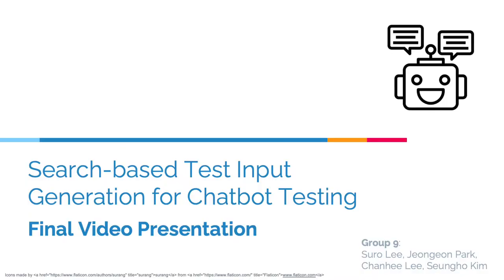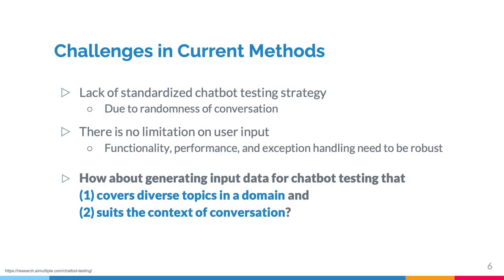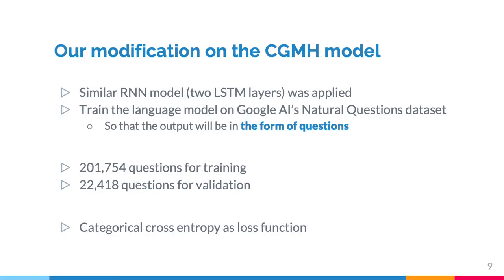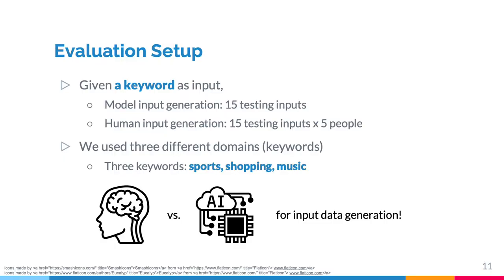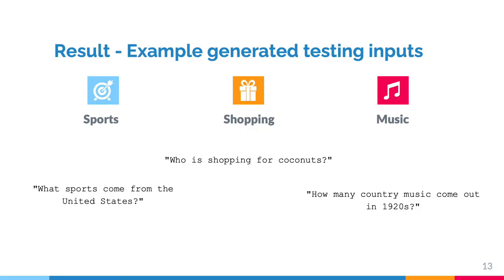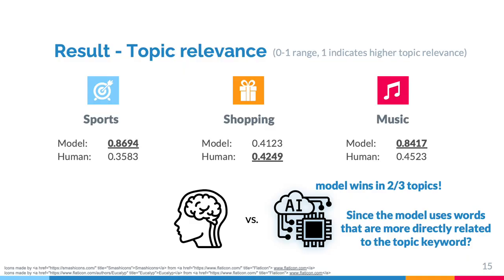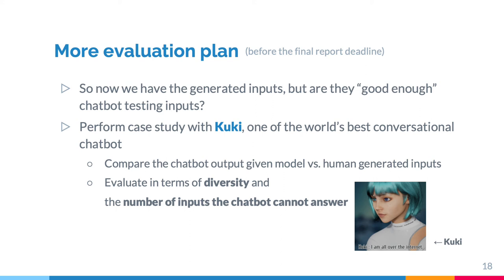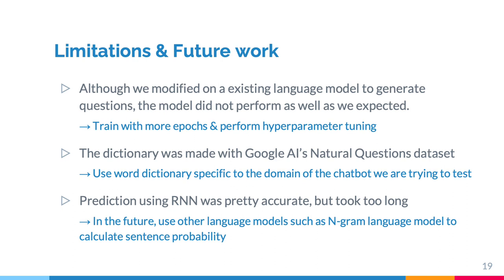CS454 Project Final Presentation - Team 9